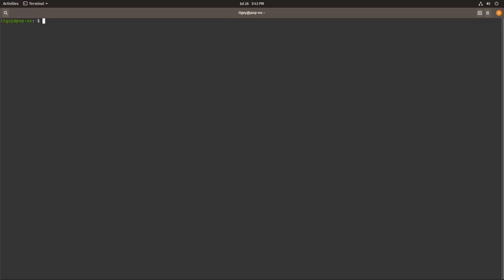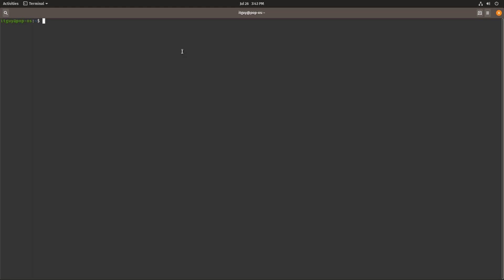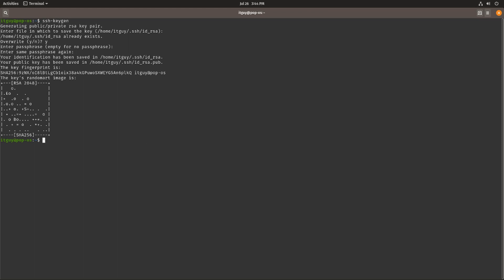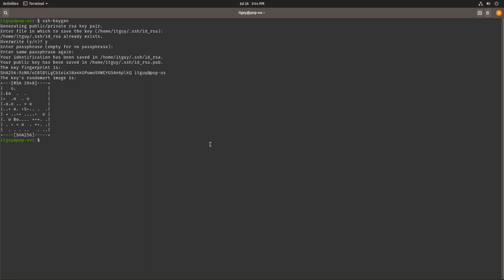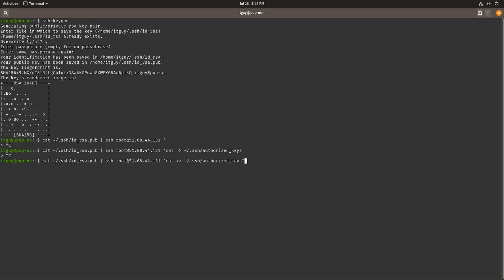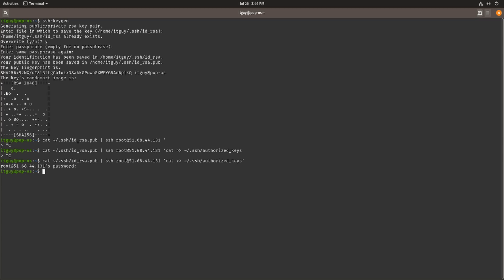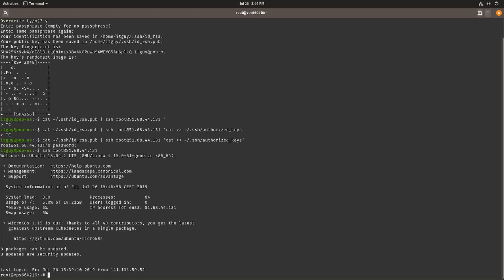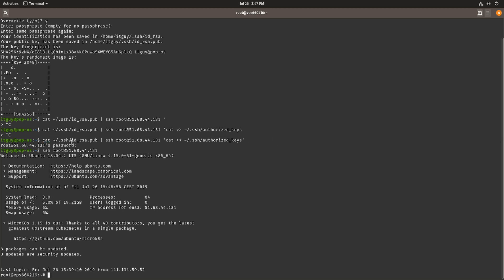How to Create an SSH key and add it to your server